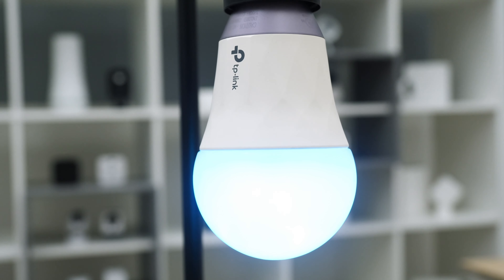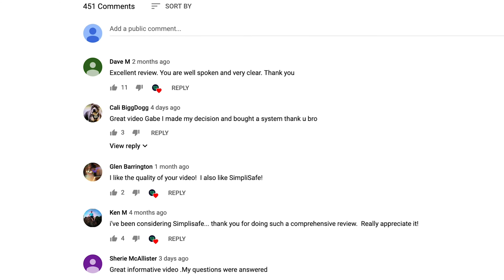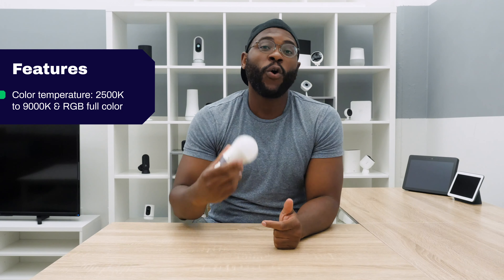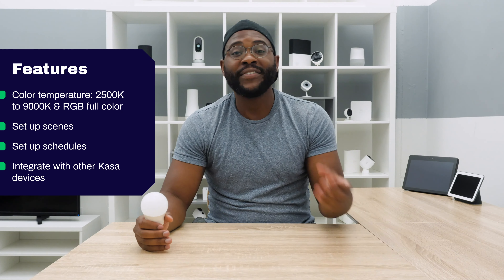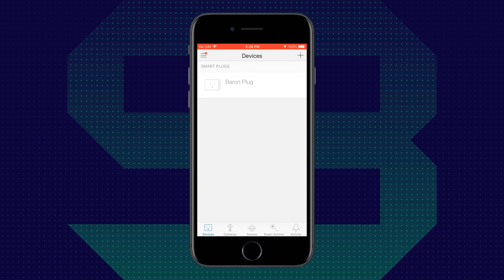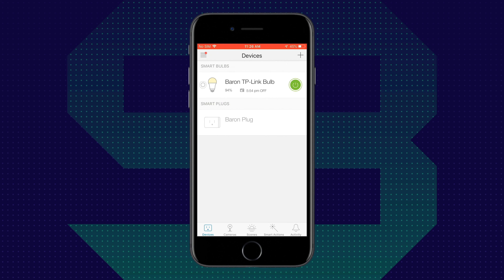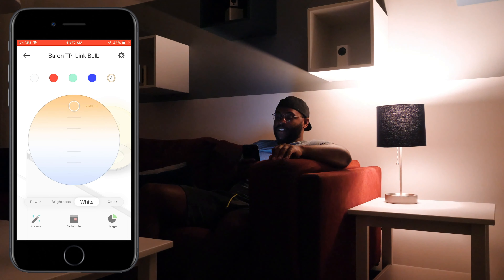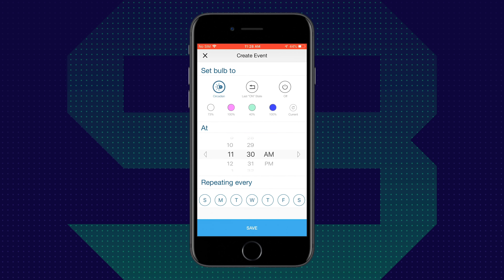Kasa LB130 by TP-Link Smart Light Bulb Review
Turning off your lights by hand is a thing of the past with smart light bulbs. In this review, I’m taking a look at the TPLinkLB130, a multicolor bulb that connects to the Kasa Smart app through Wi-Fi.

Time Stamps

0:54 Design
2:21 Features
4:33 Installation
5:44 Mobile Application
12:12 Recap

The KasaSmartBulb works with Amazon Alexa, Google Assistant, plus Microsoft Cortana, allowing you to control it using your voice alone. It also works with IFTTT and Nest, allowing you to create the home automation of your dreams.

I’ll be going over the TP-Link LB130’s features which includes schedules, scenes, energy monitoring, Circadian mode, and shared access. Truly, there’s very little that this bulb misses in terms of features. I’ll also be discussing its design, installation, and app. Is the TP-Link LB130 the right smart light bulb for you? You’ll have to watch my video review to find out!

Gabe Turner is Chief Editor of Security.org.